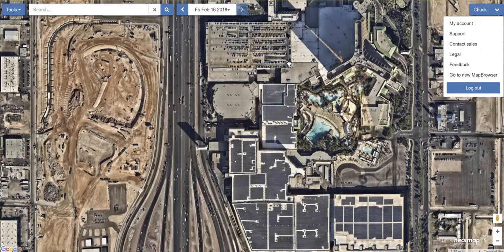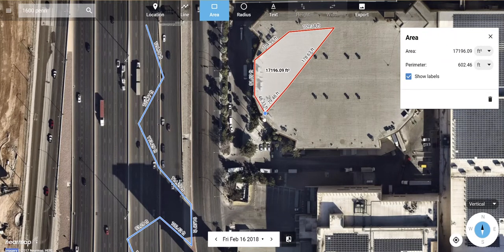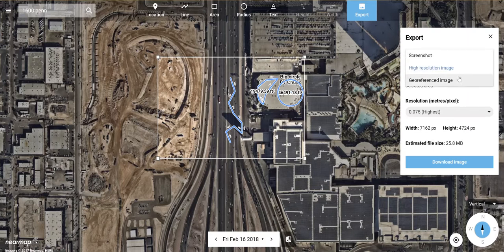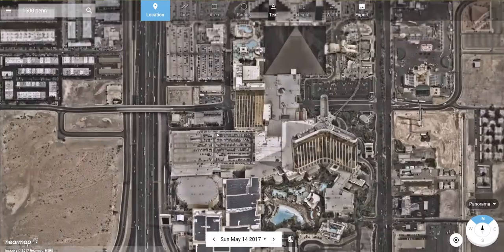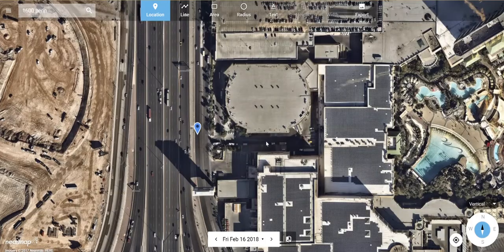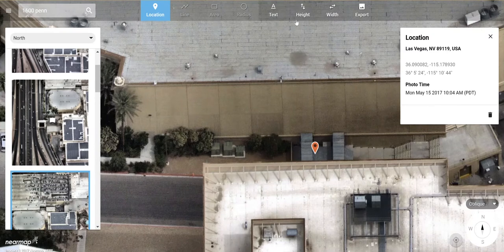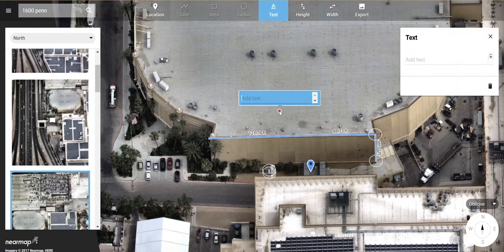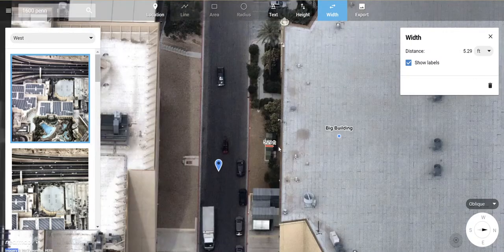MapBrowser Overview - An Introduction to the New MapBrowser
- Accessing the new MapBrowser from MapBrowser Classic? [0:12]
- Using the new measurement tools [0:32]
- Exporting screenshot and georeferenced image [2:38]
- Explore an address with panorama imagery [3:59]
- View and measure obliques imagery [5:34]

ABOUT NEARMAP
Nearmap is a leader in the provision of geospatial map technology delivering high resolution aerial imagery as a service to businesses across the world.